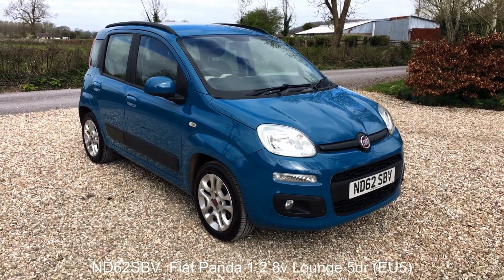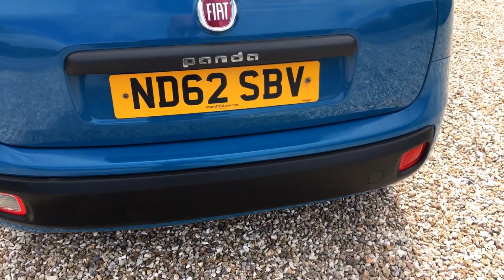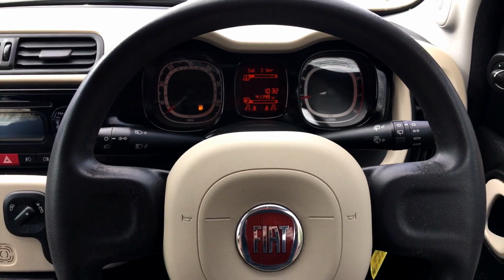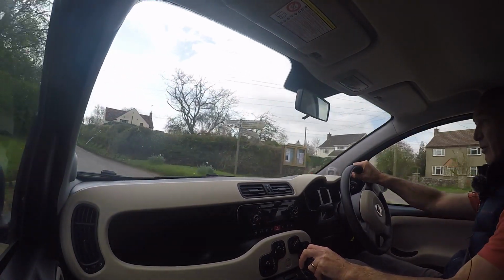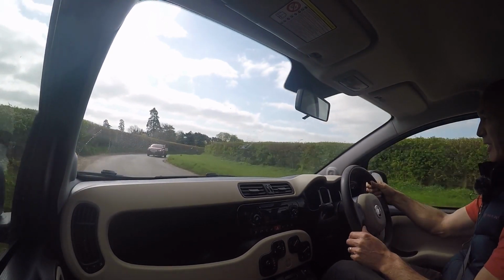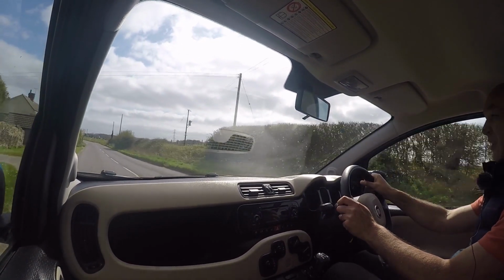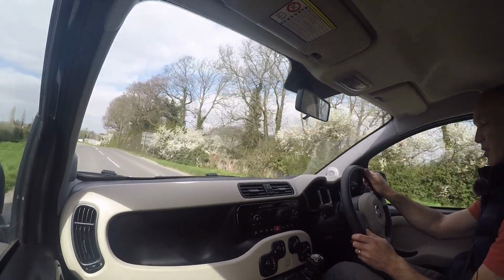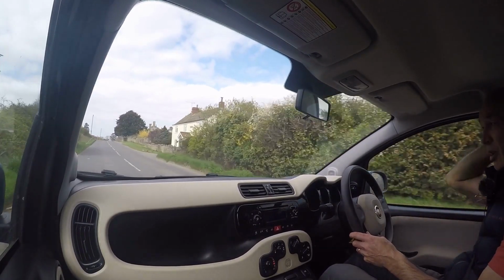ND62SBV Fiat Panda 1.2 8v Lounge 5dr (EU5)